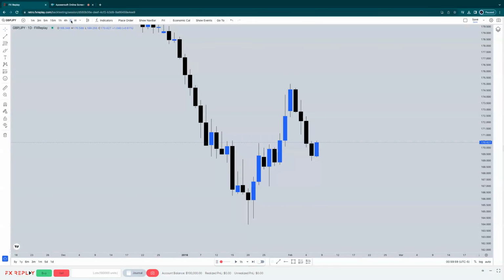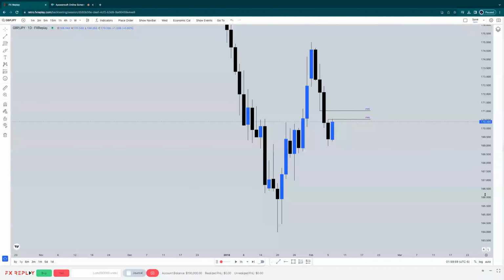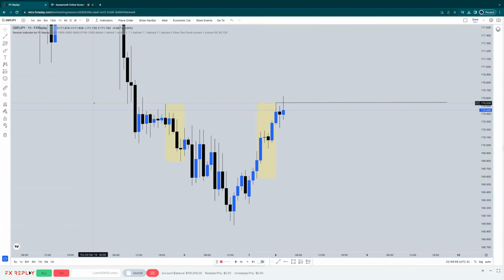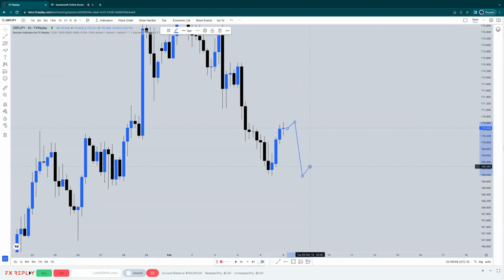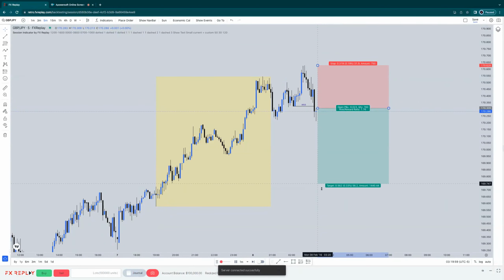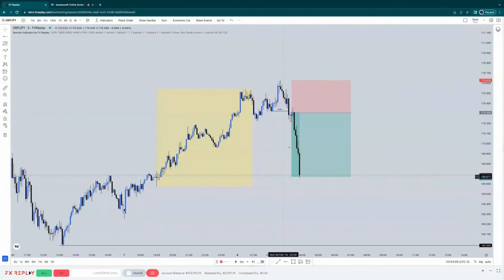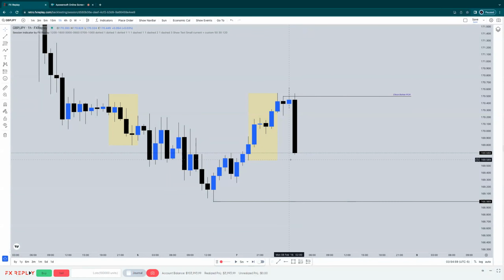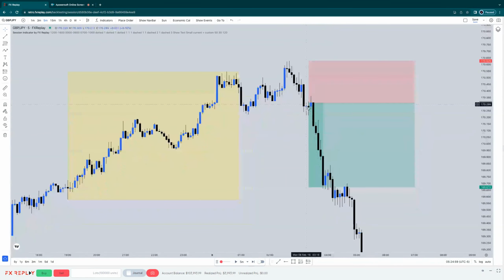CRT / 123 Is this the best Way to take set ups ?